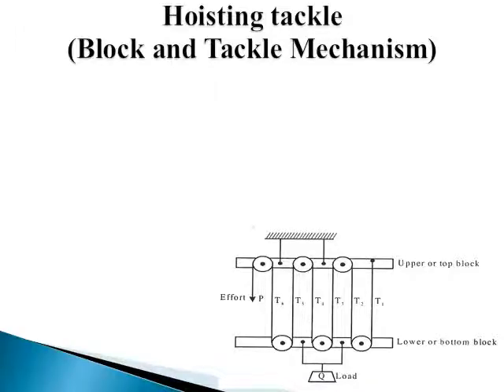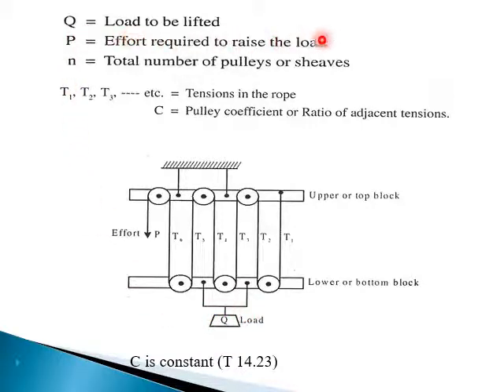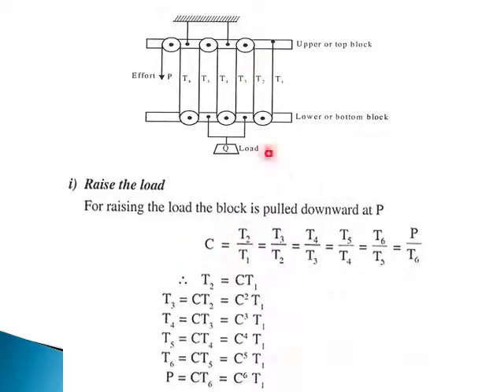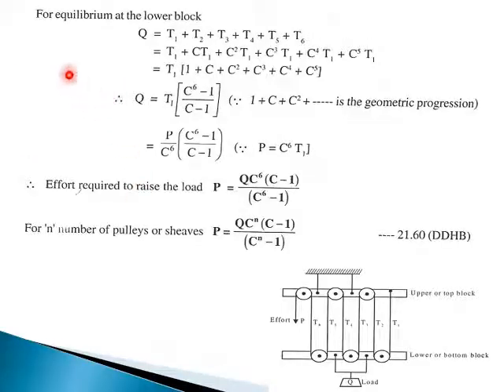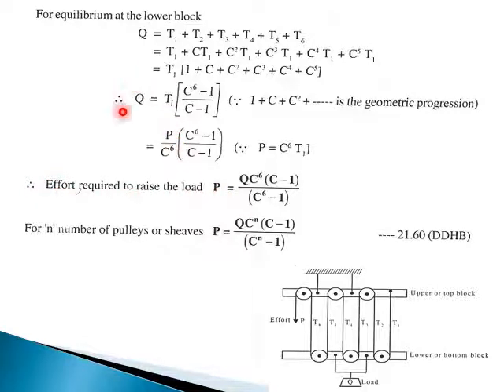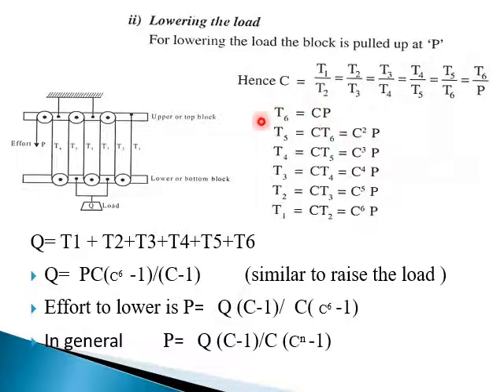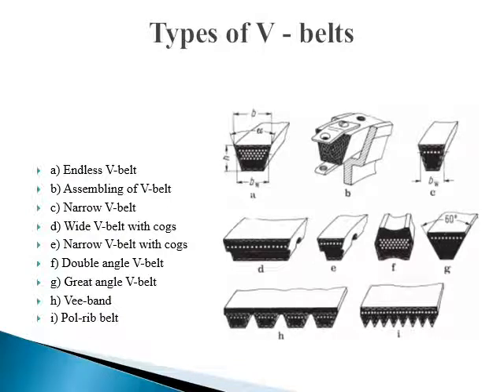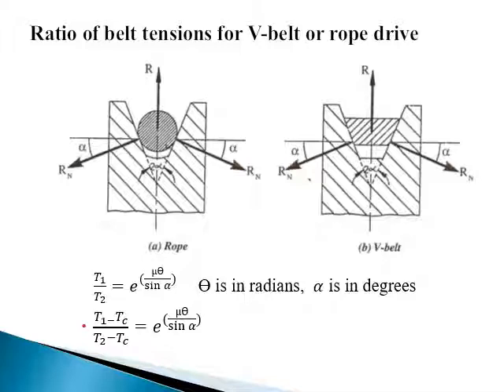VTU DME II 18ME62 M1 L5 Design of Belt drives: Rope drive and V Belts-2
Title: DME-II 18ME62 M1 L5 Design of Belt drives: Rope drives and V Belts-2
In this Video,Rope drive hoisting tackle mechanism and V-Belt drive are explained.
Name of the Staff: Sandesh Kumar Rai
Department: Mechanical Engineering
Semester: 6th Semester